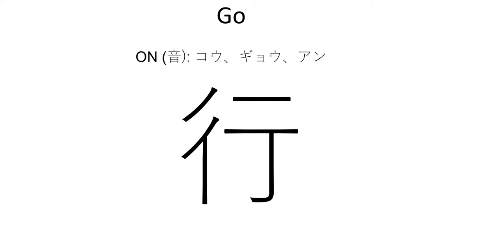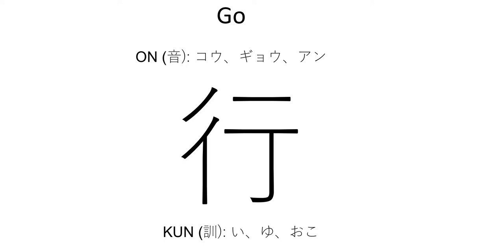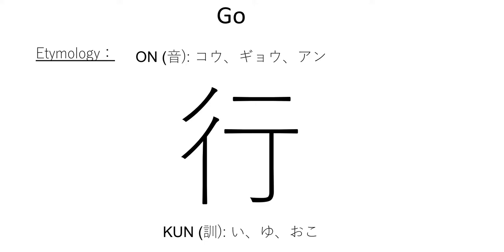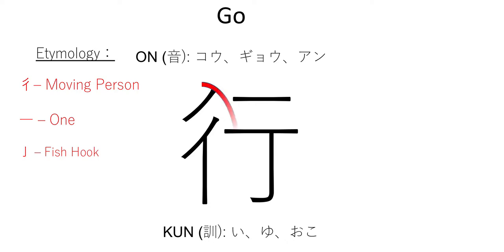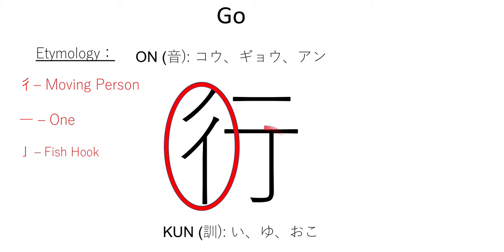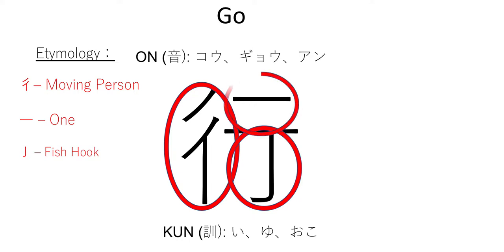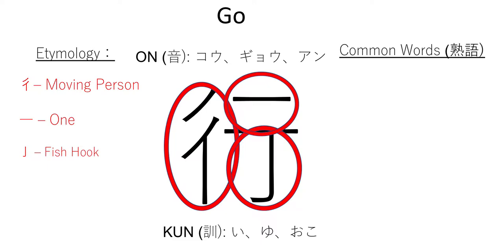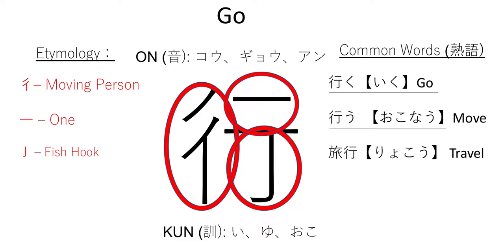Kanji Stories: Go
Welcome to the Manga Sensei Channel, where every day, 365 days a year we teach you Japanese Kanji. Today’s kanji is 行 the symbol for the word Go.